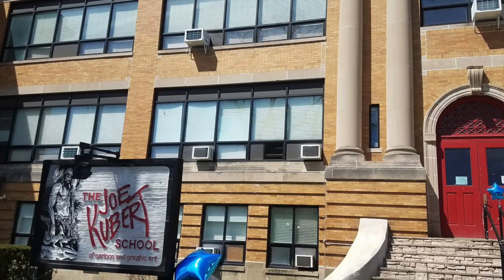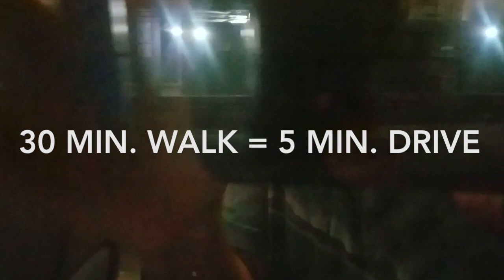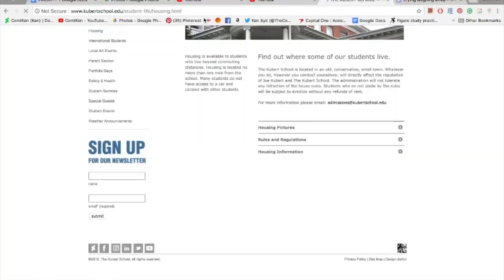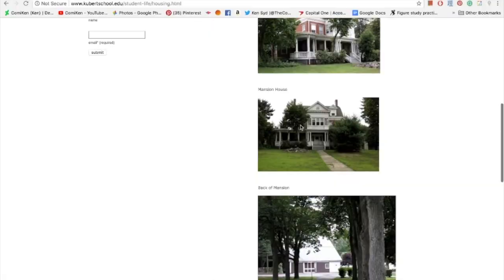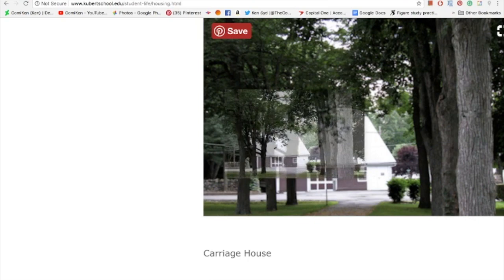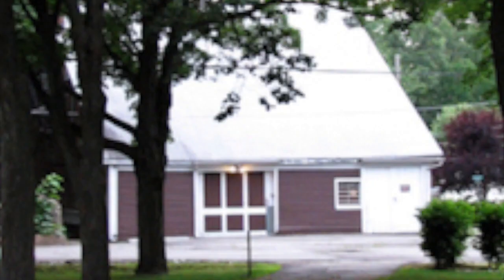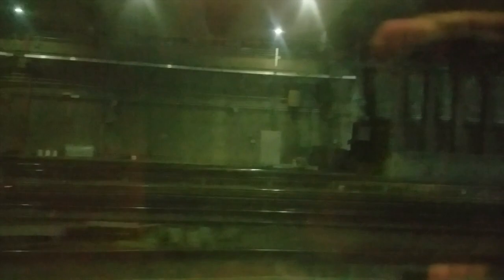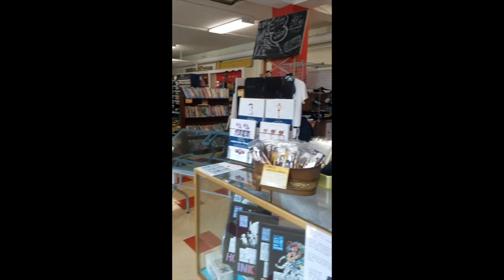Special Requirement for Kubert School Dorms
Just a quick video confirming a question I had about the desks in the dorms at the Kubert school!
Since I'm out of work until school starts, I had the time to pull out all the stops for this one, y'all.

I don't have a clear read on how many people are interested in attending the school, but if you are, please let me know in the comments below and stay tuned for more videos and info on what the
Kubert School has to offer!